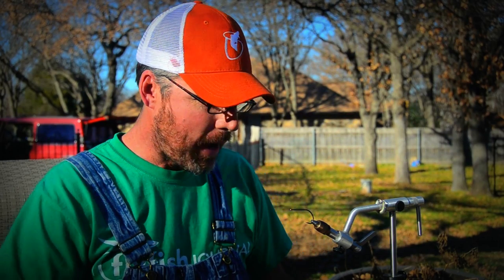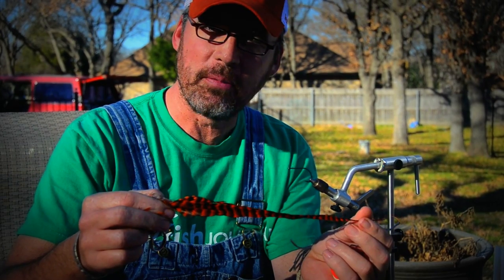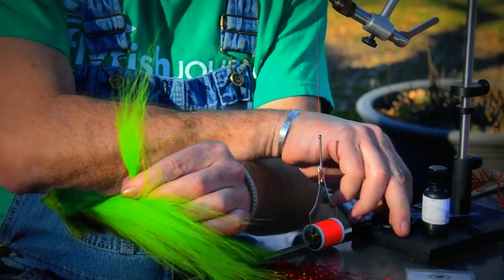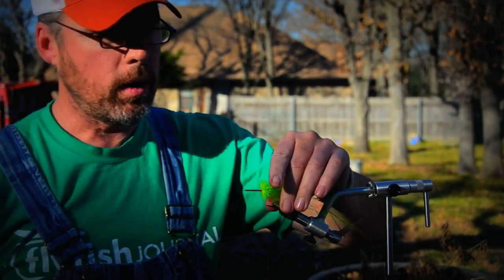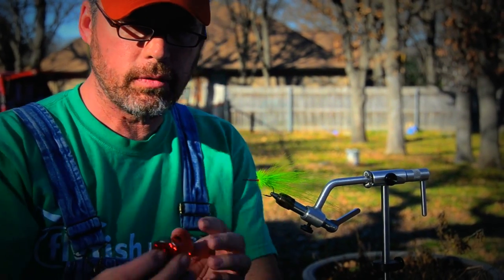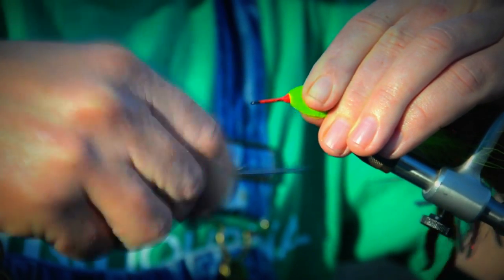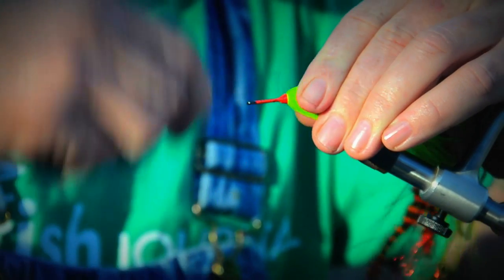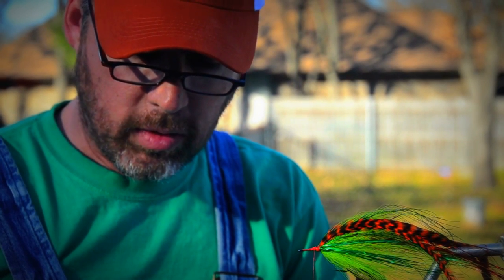Afton Angler Ties The Hangtime Optic Minnow Part 1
We were lucky enough to have Brad Bohen AKA the Afton Angler of Musky Country Outfitters come and stay with us during his winter season of travel. Here is an unedited movie of how to tie his Hangtime Optic Minnow. We provided this movie unedited to show all the details oh how to make this fly step by step. Brad tied under the shade of an old oak tree, but by the end of adding the Clear Cure Goo you can see that his brushable bottle was starting to set up. RUINED. Please dont use the Clear Cure Goo outside, makes for great lighting, but sets up the Clear Cure Goo. PART 1